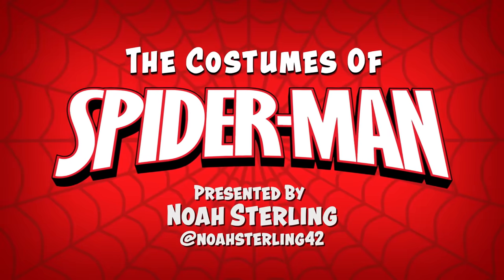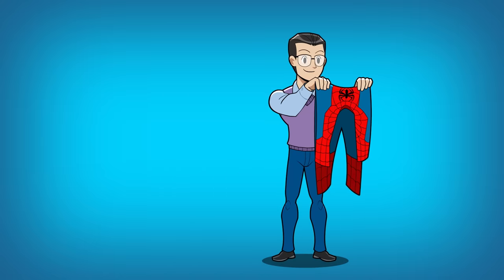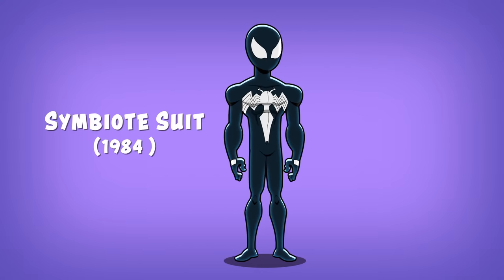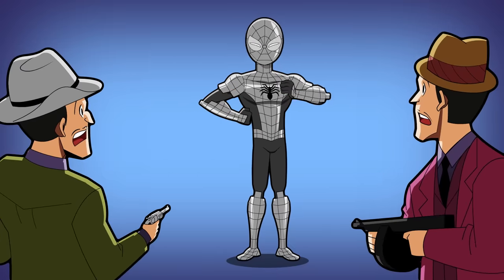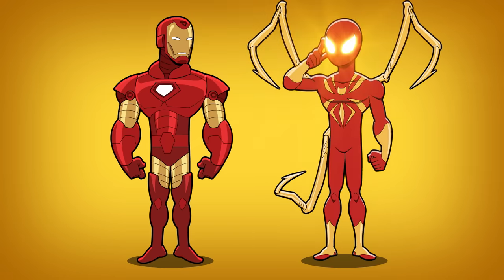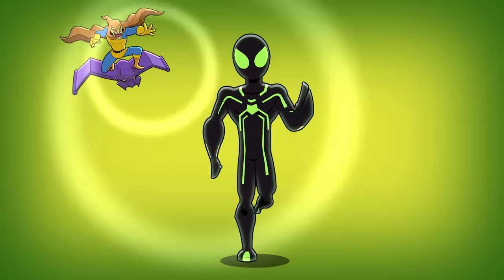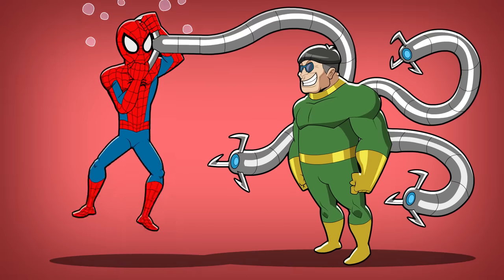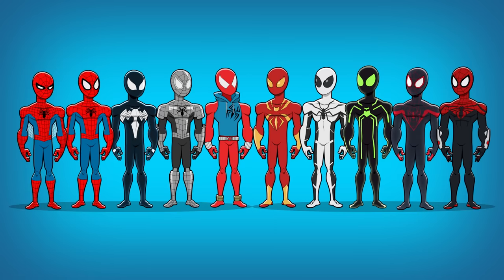Spider-Man's Top 10 Costumes!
From suits with extra mechanical arms to those with thoughts of their own, Spidey's had some incredible looks in his day. Here's the top 10 costumes worn by Spider-Man!